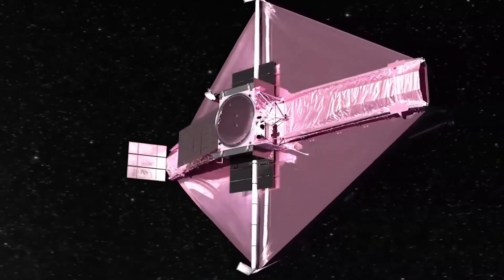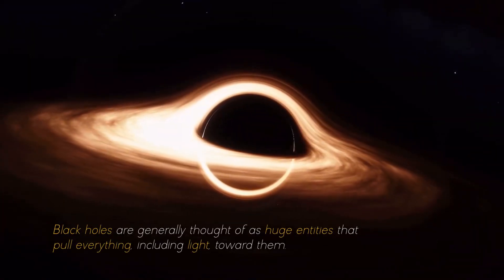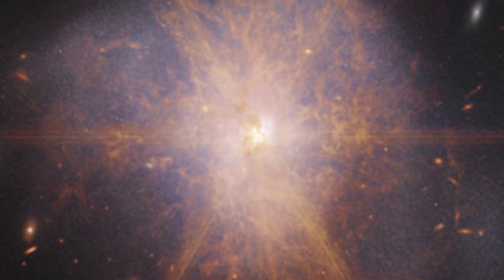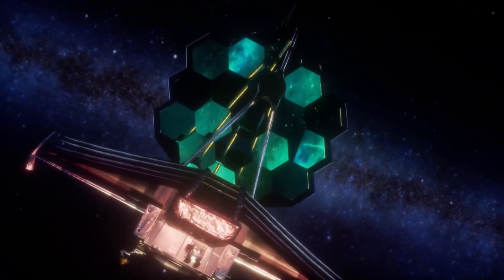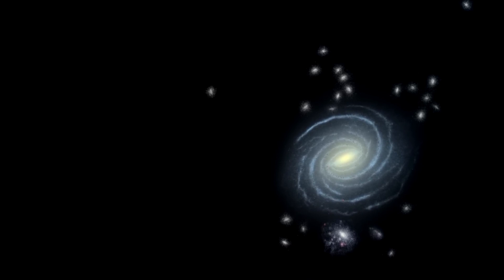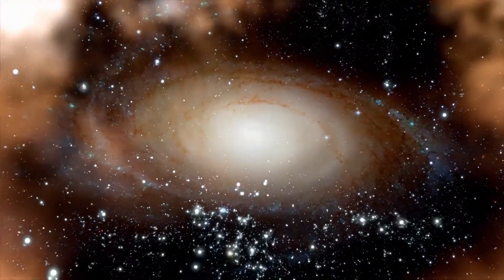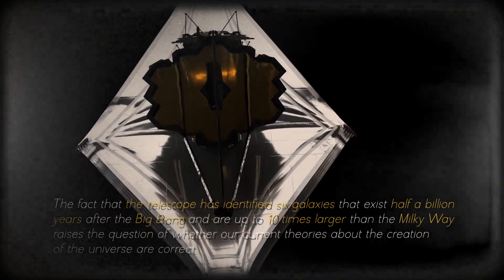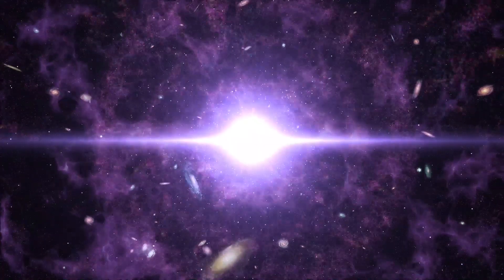James Webb Telescope Just Detected This Massive Structure In Space!